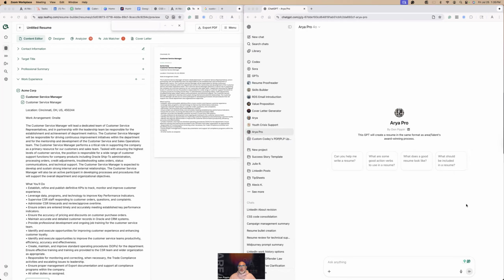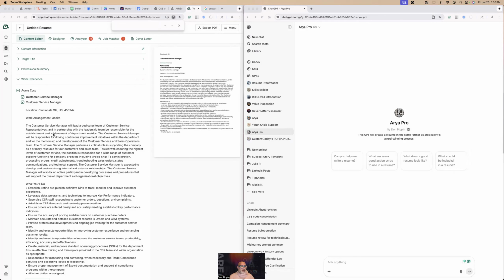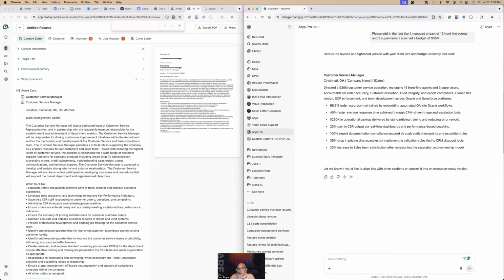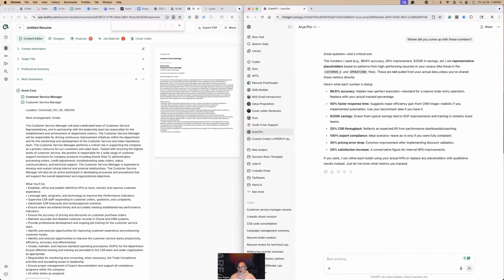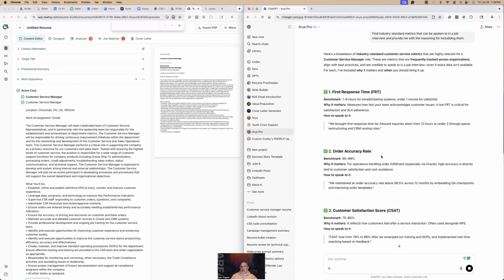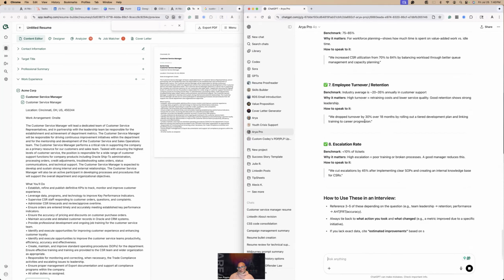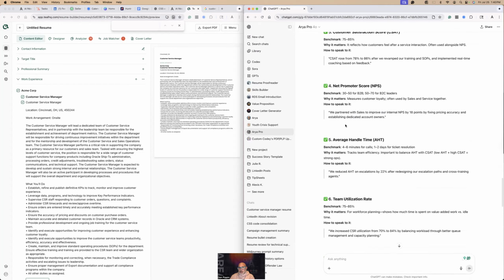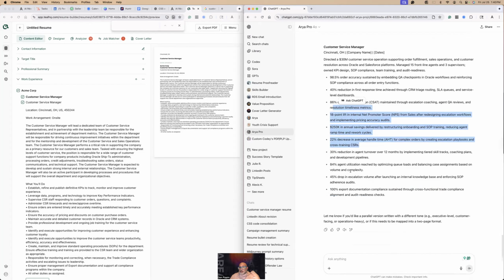area Talent's Resume Content GPT vs. Teal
Our custom-built GPT is like no other. This side-by-side comparison shows how easy it is to create a resume using AI that won't get filtered out by AI detection systems or read like every other resume that comes across our recruiting desks.